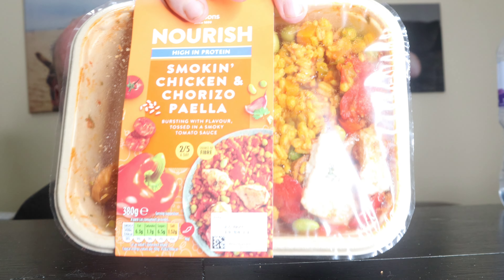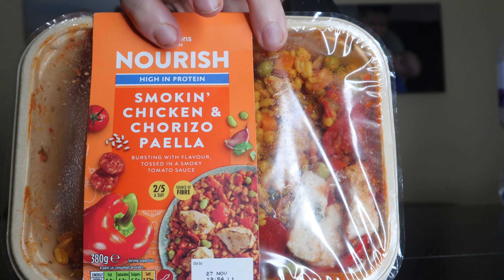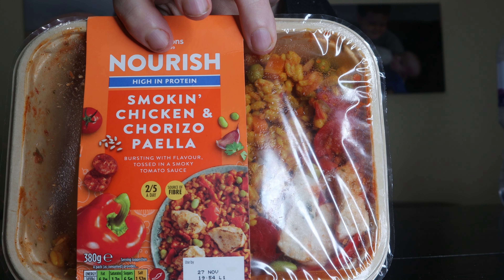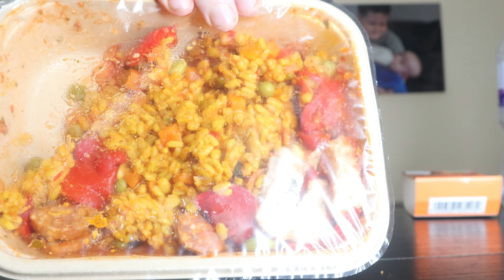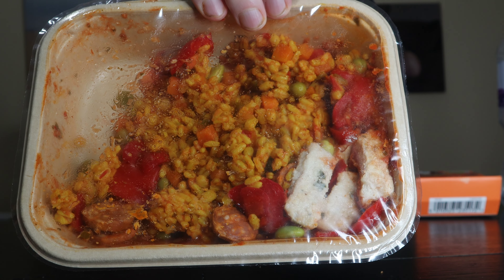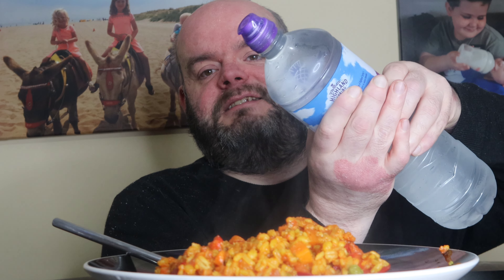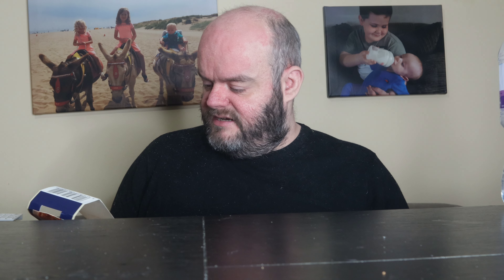I've lost everything (file corrupted) paella for the first time uk mukbang